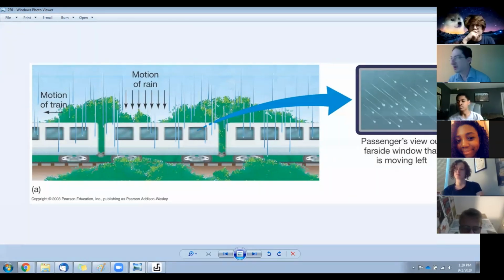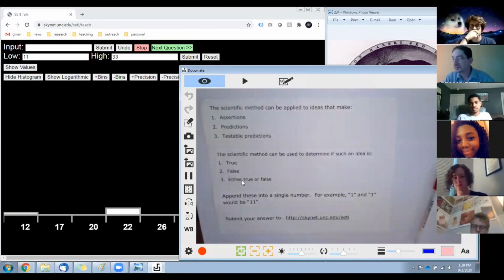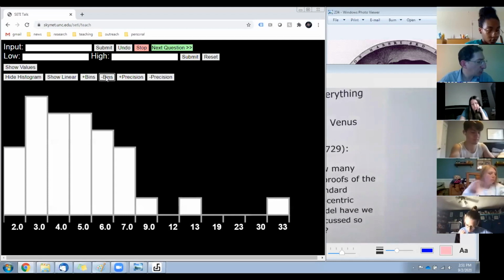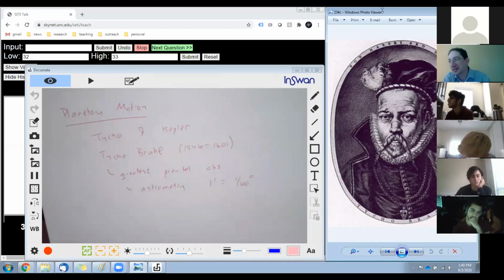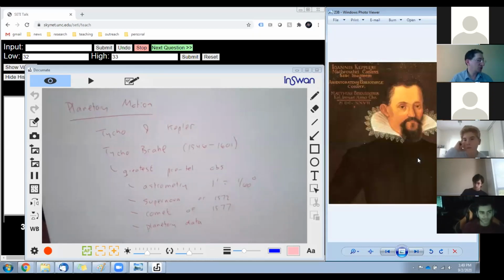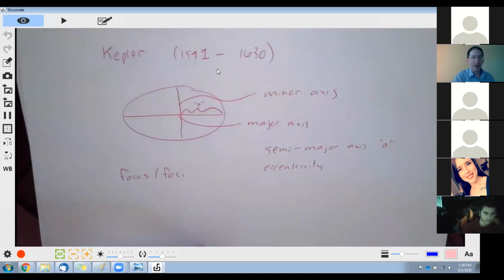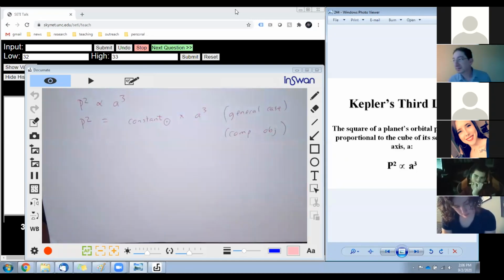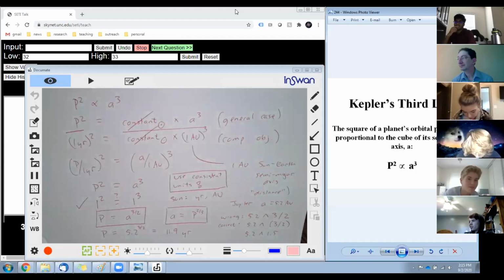Tycho and Kepler, Kepler's Laws of Planetary Motion 9/2/2020